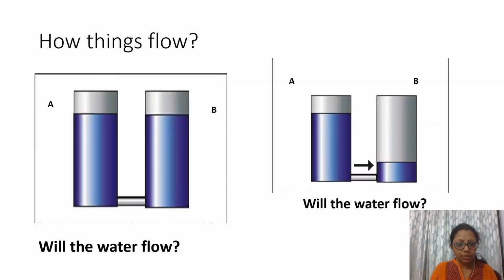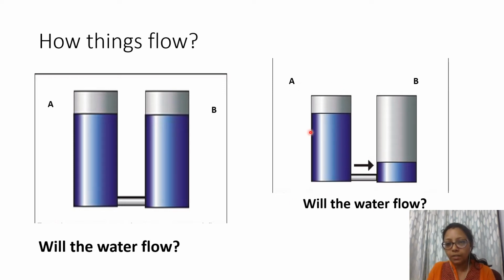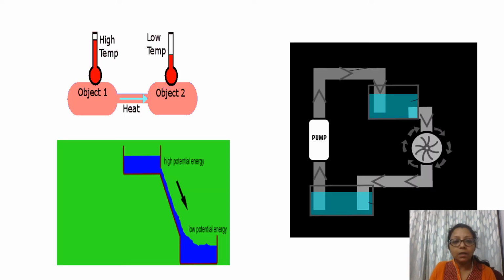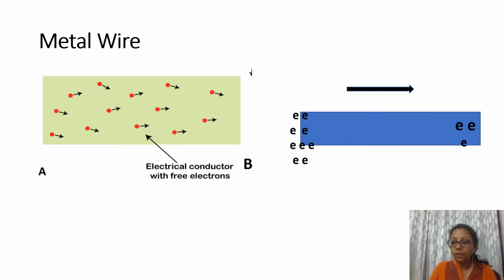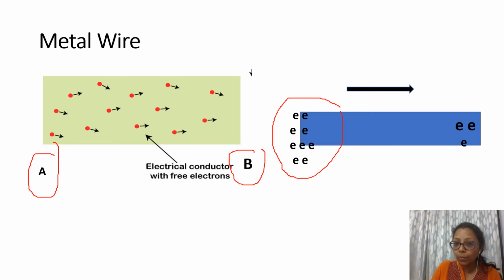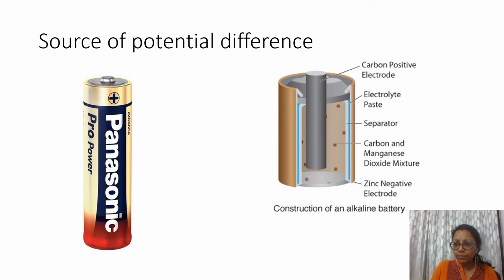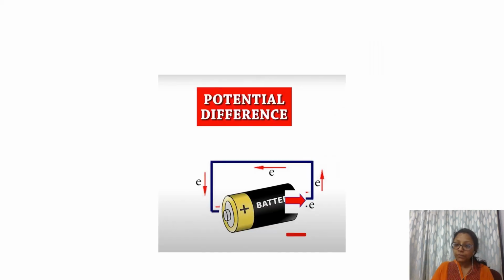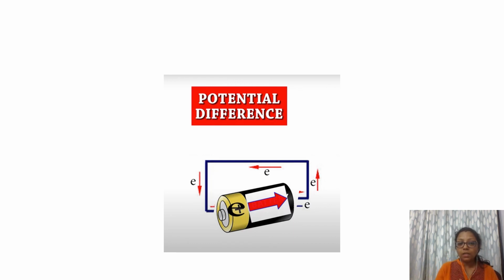Potential Difference Explained!! Part I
Potential Difference - Current Electricity (Class X)